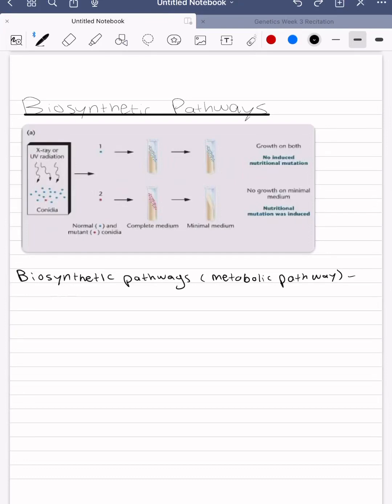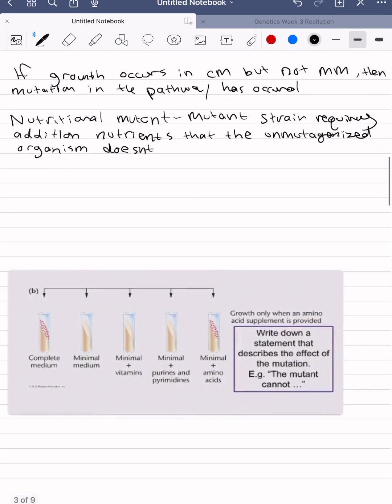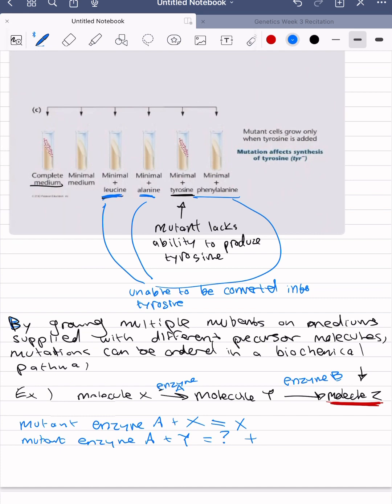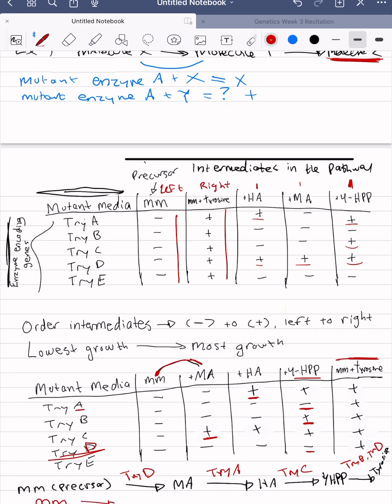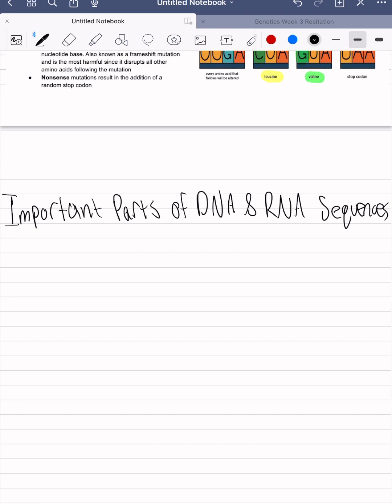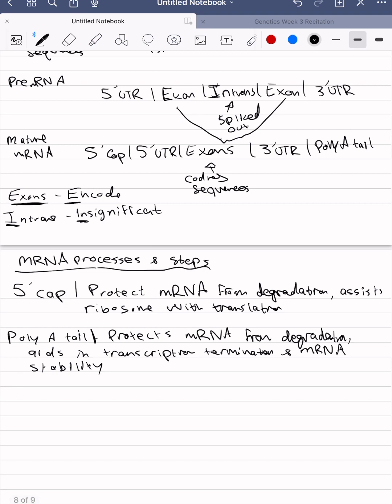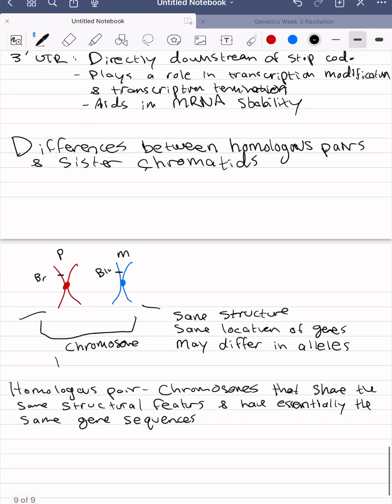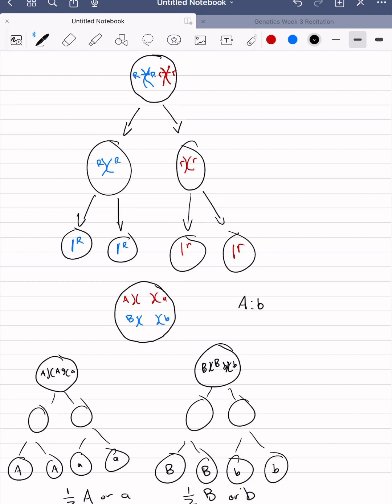Genetics Recitation 3